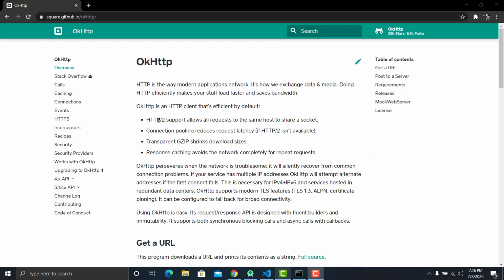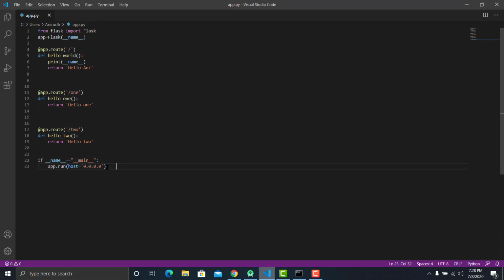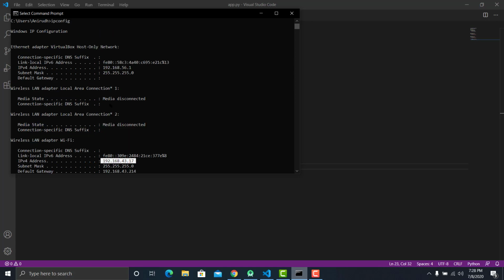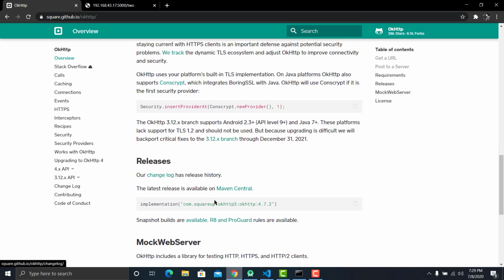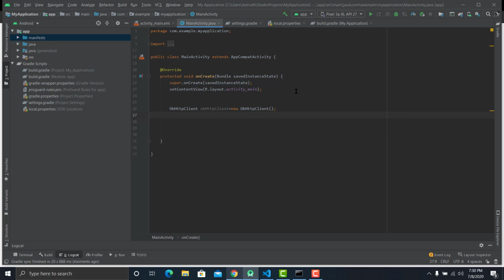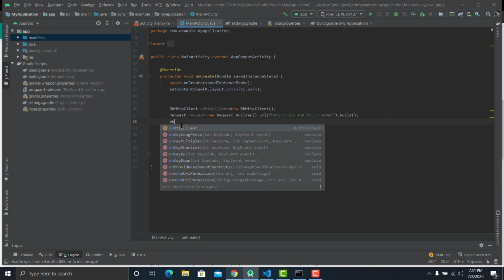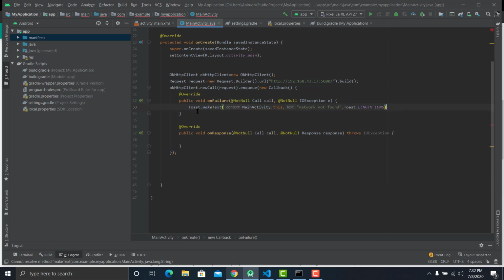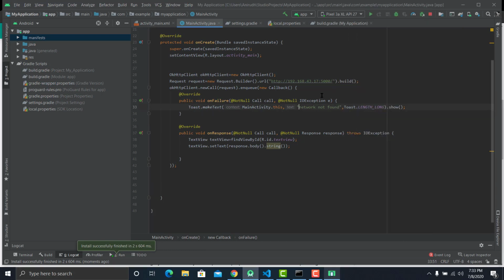Make Simple Get Requests - Flask Android Tutorial : Part 2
Using Flask , You can make a server from scratch and use it for your Android Application. This tutorial teaches how to connect Your Android App to the Flask Server and make simple get requests.